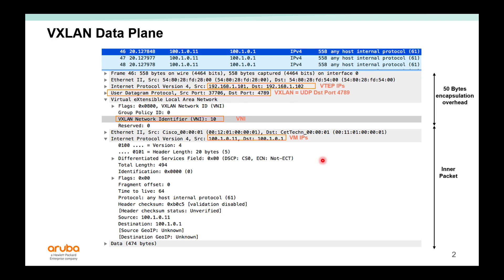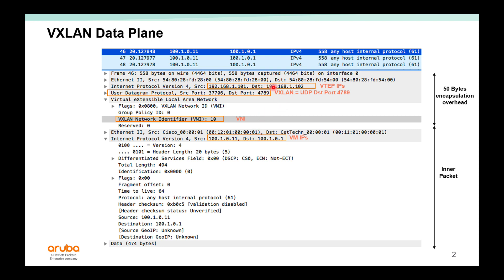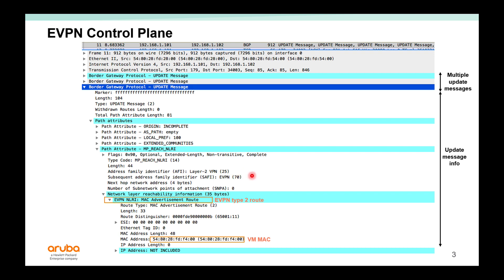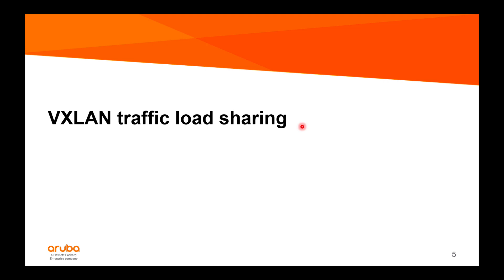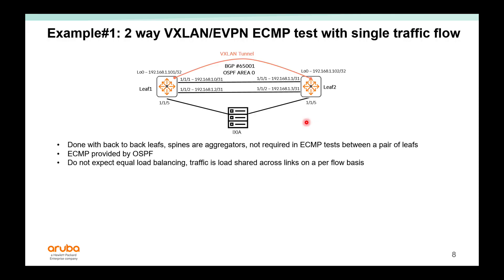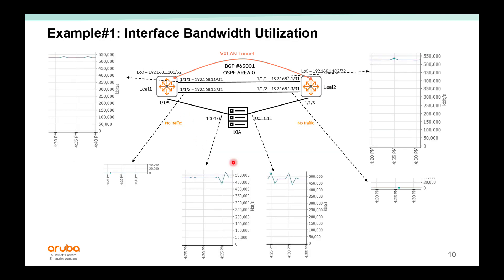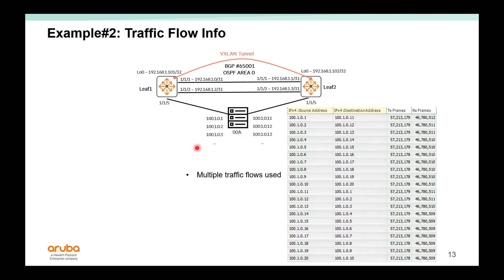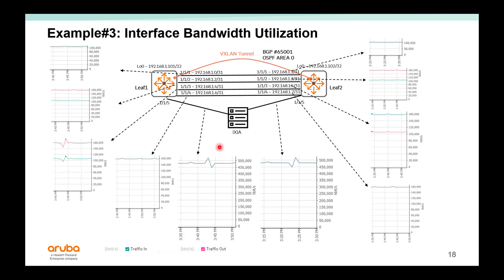Wireshark Captures and Traffic Load Sharing - AOS-CX Data Center VXLAN EVPN Series 02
In this video, we will review VXLAN, EVPN captures and how AOS-CX load shares VXLAN traffic across multiple underlay network paths